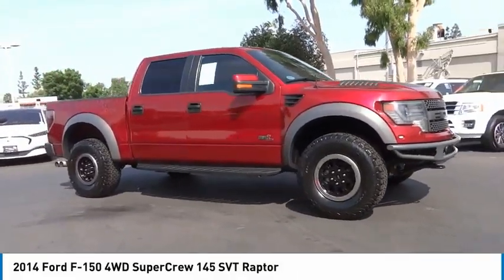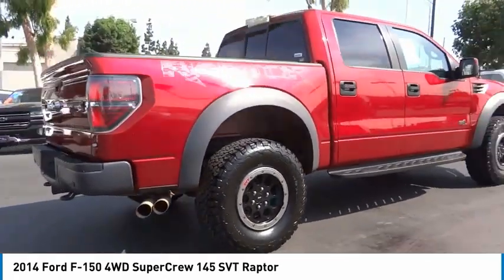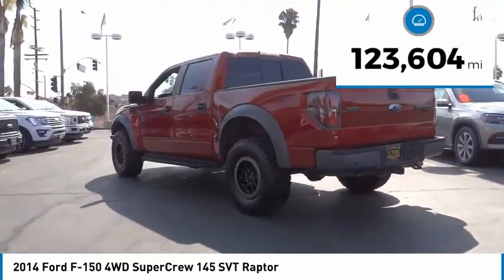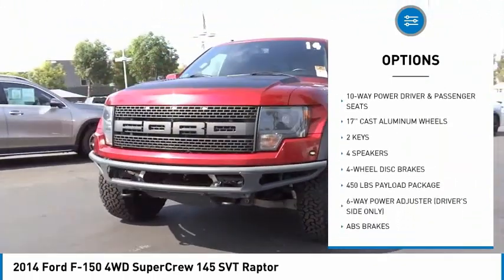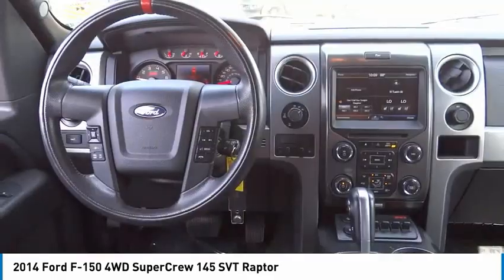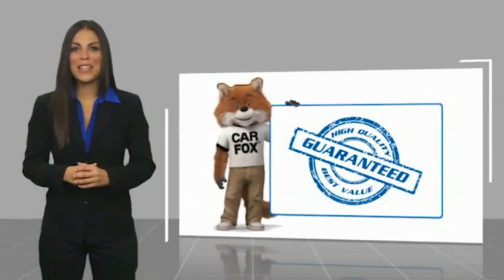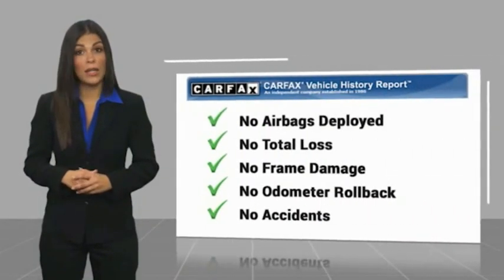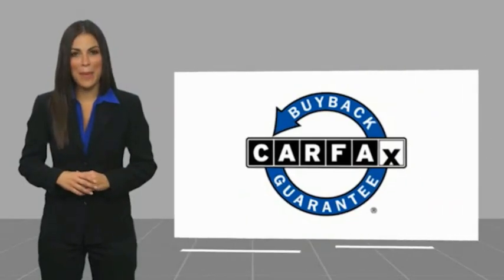2014 Ford F-150 ORANGE TUSTIN PLACENTIA FULLERTON ORANGE COUNTY 00P15914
2014 Ford F-150 4WD SuperCrew 145 SVT Raptor

Villa Ford
2550 N. Tustin St.

VILLA FORD PROUDLY SERVICING ORANGE, TUSTIN, PLACENTIA, FULLERTON, ORANGE COUNTY, & SURROUNDING SOUTHERN CALIFORNIA LOCATIONS. THIS RED 2014 Ford F-150 IS EQUIPPED WITH A 6.2L V8 EFI 16V, AUTOMATIC TRANSMISSION, AND RECEIVES AN ESTIMATED 11 City/16 Hwy MPG. CONTACT VILLA FORD AT TO SCHEDULE A TEST DRIVE AND TAKE THIS 2014 Ford F-150 HOME TODAY, OR VISIT OUR SHOWROOM CONVENIENTLY LOCATED AT 2550 N. TUSTIN ST. ORANGE, CA 92865. STOCK #: 00P15914 | 2014 Ford F-150 4WD SuperCrew 145 SVT Raptor POWER WINDOWS ALLOY WHEELS 2014 Ford F-150 4WD SuperCrew 145 SVT Raptor Recent Arrival! 4WD. SVT Raptor 2014 F-150 Ford 4WD - Only $500 Down (OAC) 6-Speed Automatic Electronic Clean CARFAX. Red 6.2L V8 EFI 16V 4D SuperCrew Awards: * JD Power Automotive Performance, Execution and Layout (APEAL) Study, Initial Quality Study (IQS), Vehicle Dependability Study * JD Power Automotive Performance, Execution and Layout (APEAL) Study, Initial Quality Study (IQS), Vehicle Dependability Study (VDS) * 2014 KBB.com Brand Image Awards Reviews: * If you re looking for a more personalized pickup truck, Ford s F-150 for 2014 offers one of the most varied and distinct line ups in the business. From trims to work options to cutting-edge electronics and infotainment systems, there is an F-150 for just about everyone. Source: KBB.com * Compelling engine lineup, particularly the turbocharged V6; largest selection of variations in this class; numerous convenience features. Source: Edmunds * The 2014 Ford F-150, with its 4 high-tech engines, including the revolutionary EcoBoost, has the toughest, most powerful, and fuel efficient truck lineup in the class. The Ford F-150 hauls and tows the most in its class, towing up to 11,300 lbs and hauling up to 3,120 lbs. It also generates the most available power - up to 411 hp - while achieving up to 23 mpg hwy. 9 distinctive models including the all new LIMITED. 3 cab configurations. 3 box lengths. Whatever you need a truck to do best, the F-150 lineup delivers. With 2014 F-150 features like the new standard hill start assist, which keep you from rolling back on a grade, it's no wonder the F-Series has been America's best-selling truck for 34 years. The 2014 F-150 comes with both power and luxury. The SuperCrew model impresses with an interior experience like no other. We're talking room to spare, lots of creature comforts, superb cargo space and utmost flexibility. The seating is thoughtfully contoured to provide comfortable support in all the right places, including its angled rear seat backs, which create a relaxed, natural seating position. F-150 XLT offers you a wide range of configurations. Inside, premium cloth seats welcome you, along with a substantial list of power and convenience features. Each of the 9 Ford F-150 models offers a diverse set of interior and exterior features, but all of them are still Built Ford Tough. In addition to the amazing combination of power, efficiency, and luxury, the F-150 gives you even more options. F-150 can be equipped with everything from manually telescoping and folding sideview mirrors with a large viewing area and convex lens that are perfect for towing, to power-adjustable interior features that help customize your driving position. You can even expand your cargo capabilities with our rugged stowable bed extender. And you've got plenty of style options too. Build the F-150 you want, just the way you want it. Source: The Manufacturer Summary Only $500 Down (OAC). Over 150 pre-owned vehicles available. STOCK #: 00P15914 | VIN: 1FTFW1R62EFC95208 | 2014 Ford F-150 4WD SuperCrew 145 SVT Raptor POWER WINDOWS ALLOY WHEELS Villa Ford